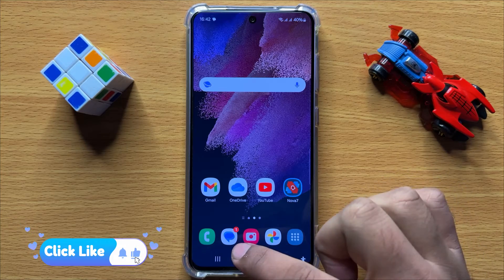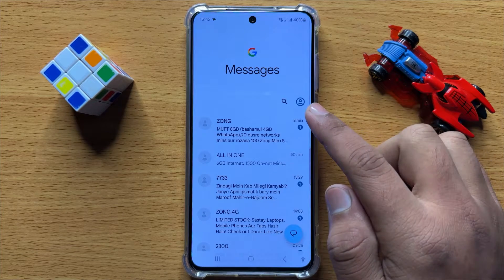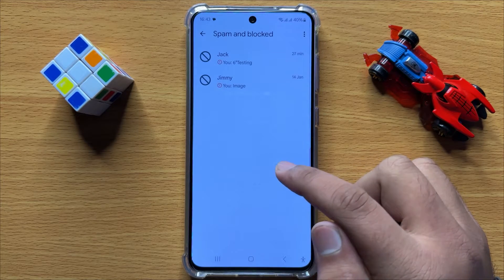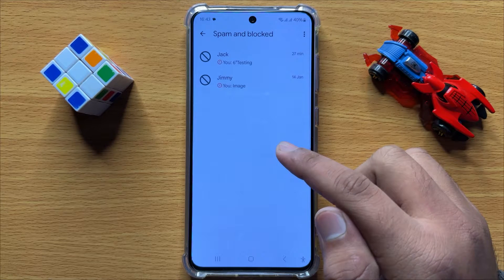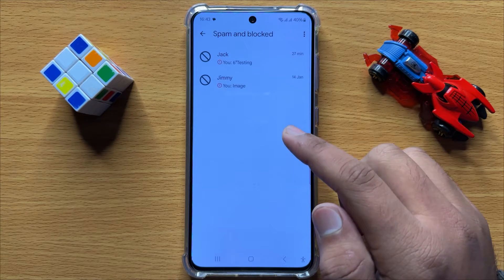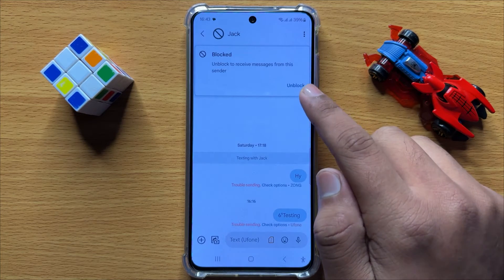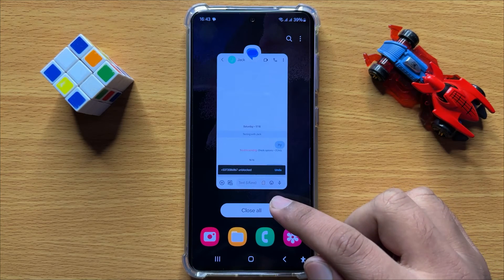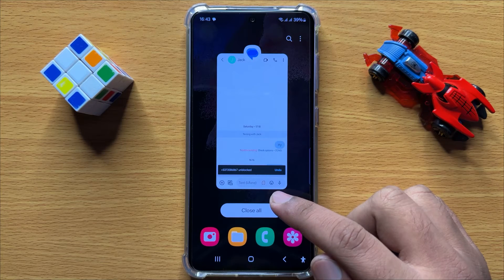How to View Spam and Blocked Text Messages Conversations Samsung Galaxy S24